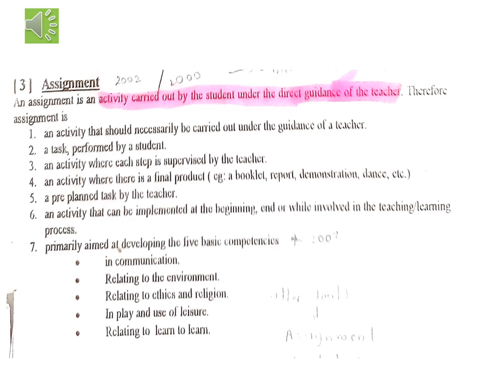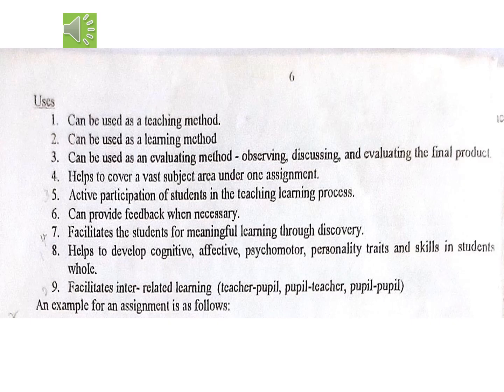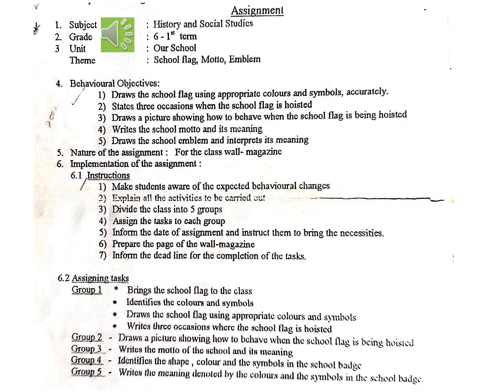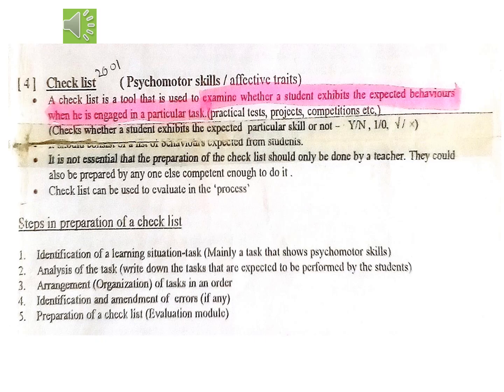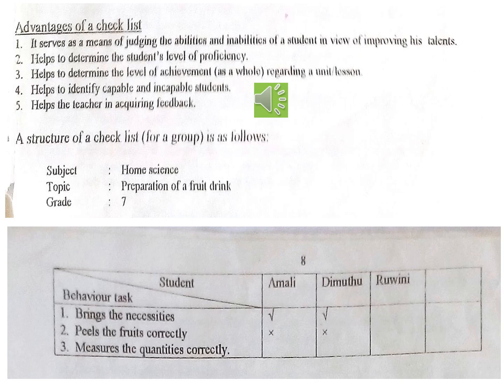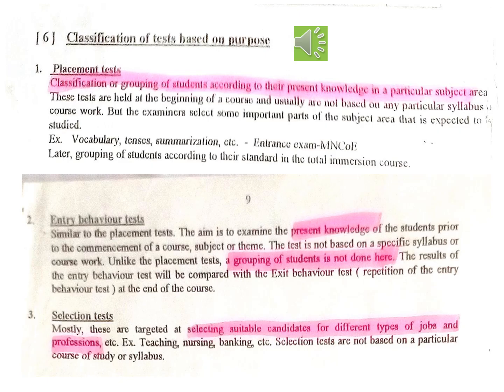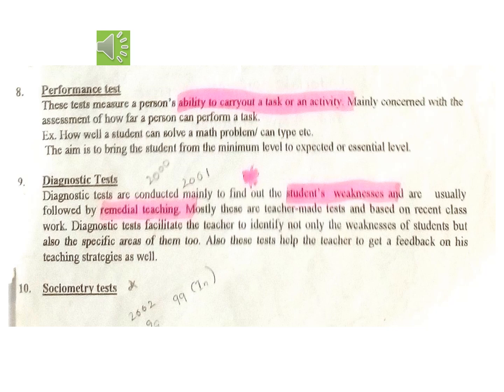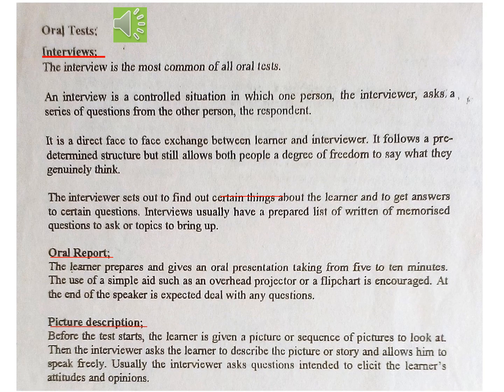32. Assessment Tools - Part 2